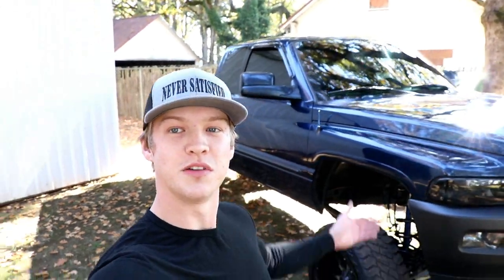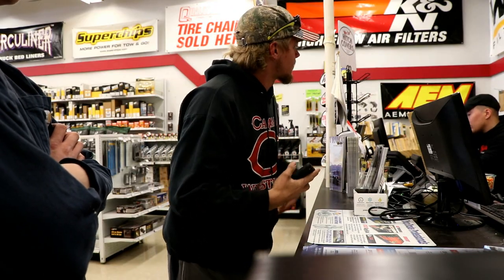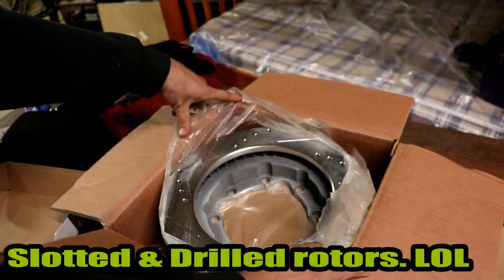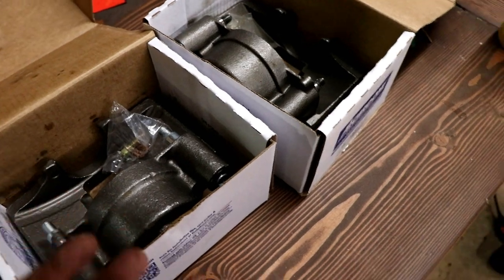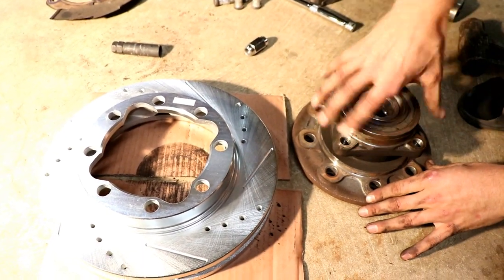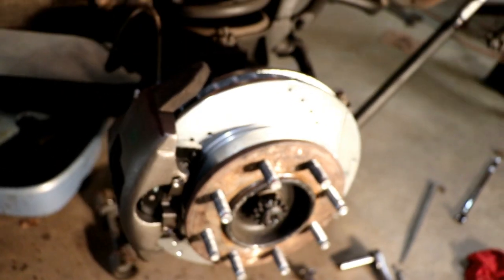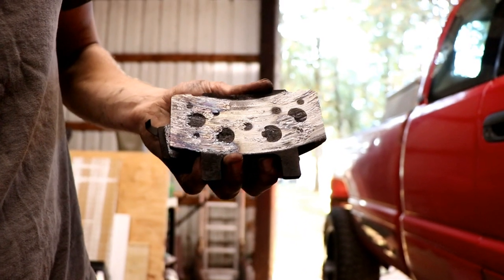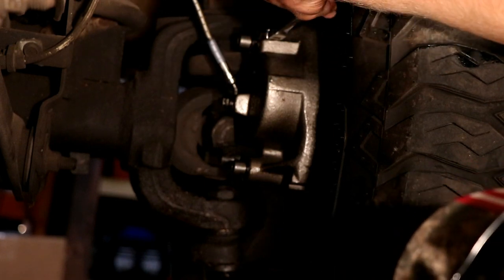The worst part of owning a 12v Cummins!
The worst part about owning a 12v Cummins!
Replacing the rotors, calipers and brake pads on a 94-98.5 Dodge Ram.

Tons of truck content to come!

LED blinker switch backs :

Tags (ignore)

Cummins
Fass
Banks
Edge
Fuel
Americanforce
Boostbars
5” turbo back exhaust
Coal
Rolling coal
Dodge
2nd gen
3rd gen
4th Gen
Shock Replacement
Edge Come Box
Edge CTS2
Fass
Fass150
20x12
20x14
22x12
22x14
24x14
24x16
26x16
28x16
Chevy
Ford
Duramax
Powerstroke
6.7
5.9
7.3
lml
Lly
Maxtow
Glowshift
Ppei
Bodyguard bumpers
Airdog
Tonneau cover
Afe power
Ats
Yukon gear and axle
Long bed
Lifted
Farfromstock
Stance
Rigid
Lightbar install
Led
Pods
4th Gen bumper conversion
How to put 4th gen bumper on 2nd gen
Train horns
Horn blasters
3” lift dodge
Leveled dodge
4” lifted dodge
6” lifted dodge
7” lifted dodge
Fox shocks
King shocks
Coil overs
Nitto
Toyo
Fury
35” tires
40” tires
37” tires
42” tires
Boggers
Tuned cummins
Axle dumped cummins
Axle dumped duramax
F150
F250
F350
Diesel
Ram
Bds
Dodge Ram lift kit install
Installing lift on cummins
How to make cummins roll coal
Making black smoke
Cummins mods
Lifted ford
Lifted Powerstroke
Atv
Powder coating
Painting truck
Paint correction
Hostile